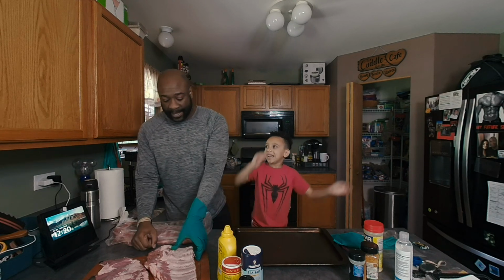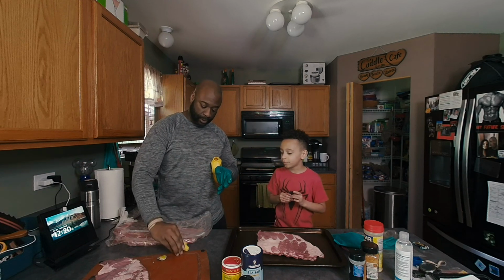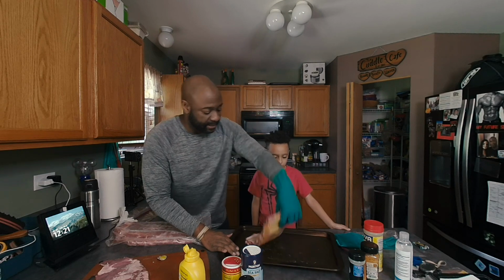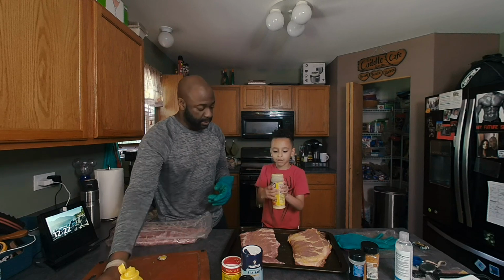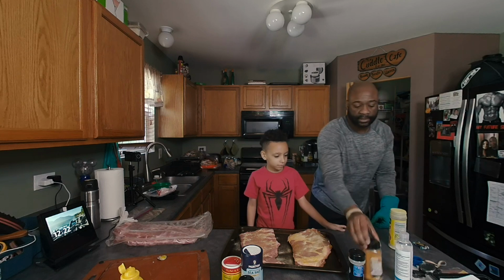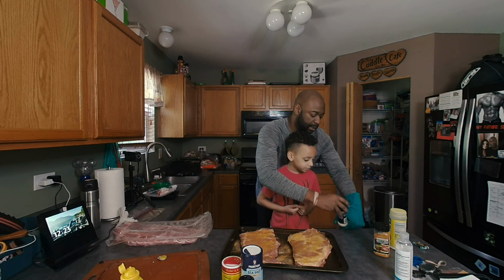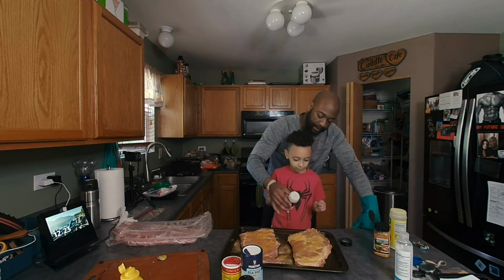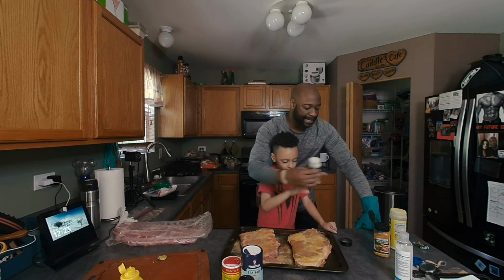Rib Prep VR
Recently got a Smoker and decided to film the prep for ribs... Don't forget to kick the quality up as high as possible (I think the 2160 option) before viewing!